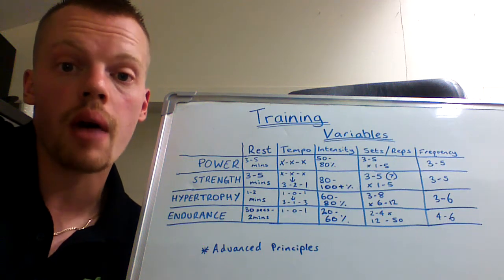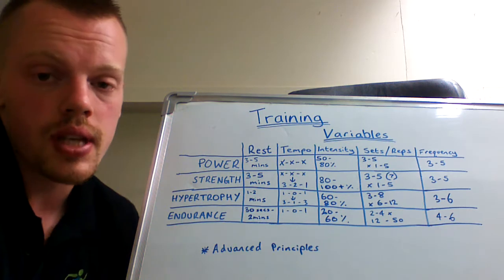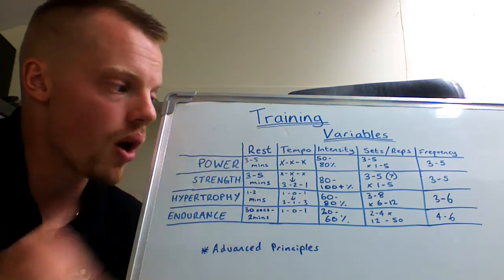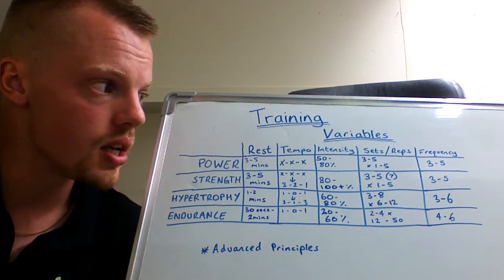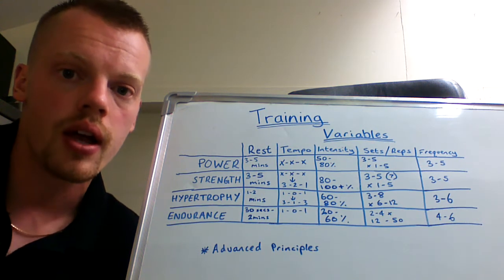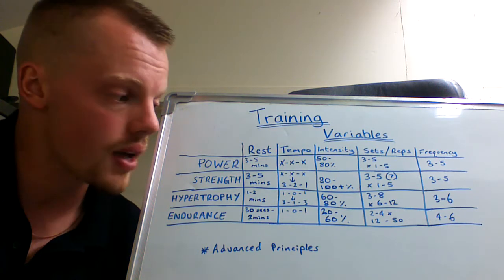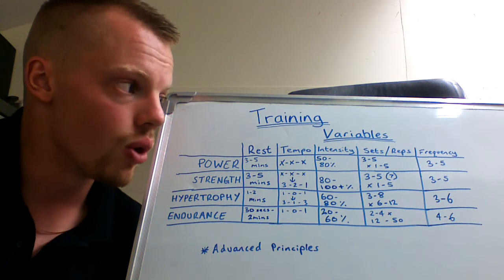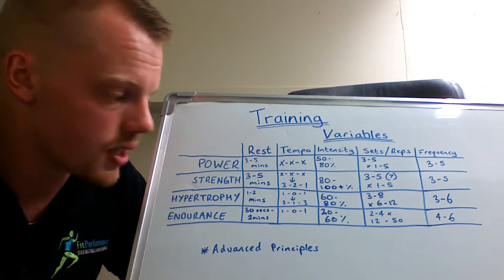Training Variables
Discussing the training variables for
-Power
-Strength
-Hypertrophy
-Endurance